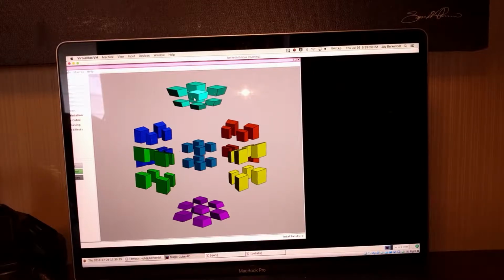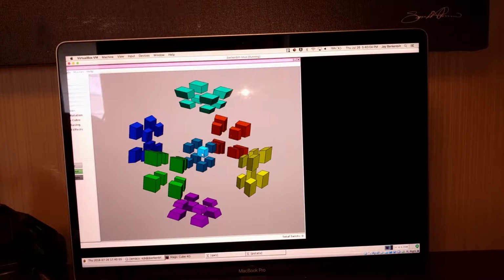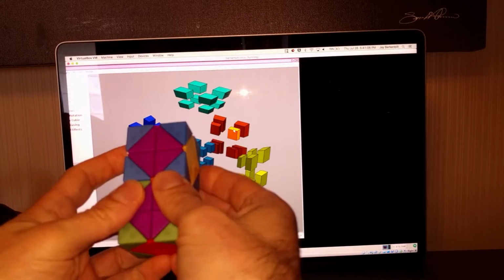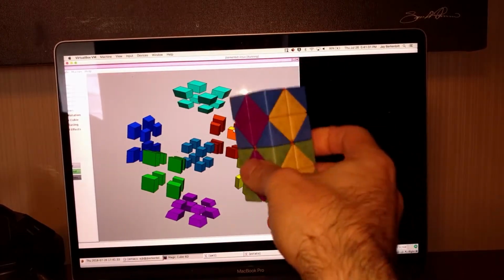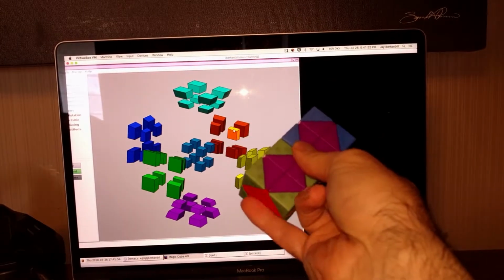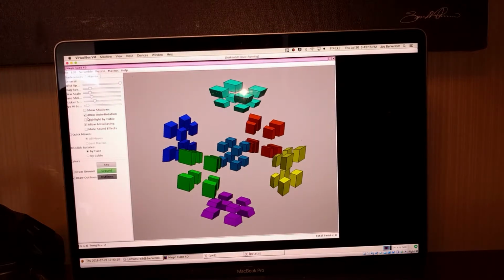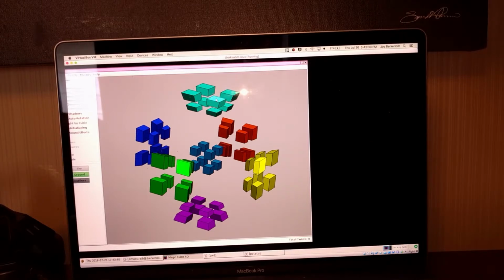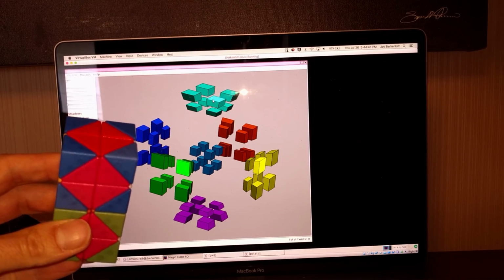01 mapping to mc4d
This is my comparison between the physical puzzle and the mc4d software puzzle. It also describes how I identify the faces: when held vertically, the two cubes are "top" and "bottom", the top and bottom end caps are "outer", the middle section is "inner", and the vertical divisions of the puzzle in half make "left", "right", "front", and "back." You can safely skip this video if you are already comfortable with understanding this puzzle and its relationship to mc4d.